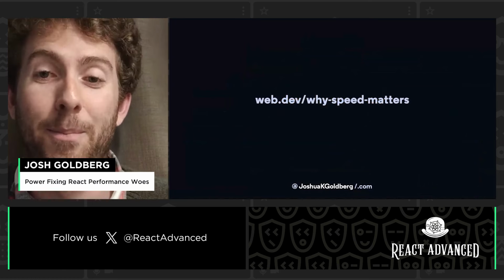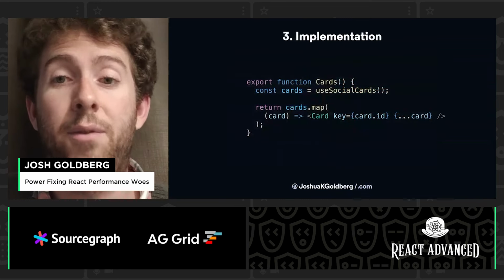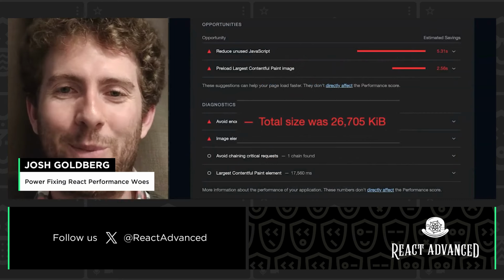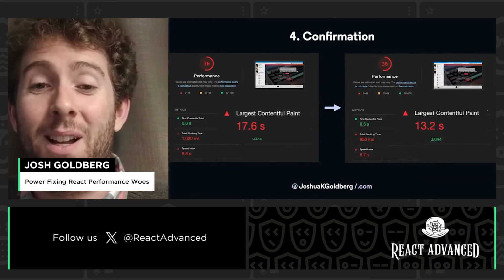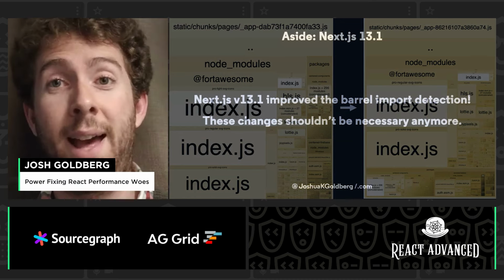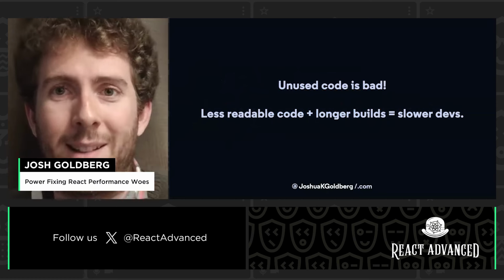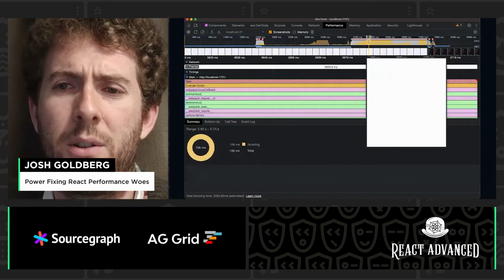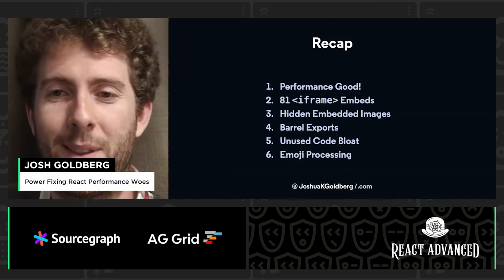Power Fixing React Performance Woes – Josh Goldberg, React Advanced 2023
Live stream of React Advanced London

Title: Power Fixing React Performance Woes
Next.js and other wrapping React frameworks provide great power in building larger applications. But with great power comes great performance responsibility - and if you don’t pay attention, it’s easy to add multiple seconds of loading penalty on all of your pages. Eek! Let’s walk through a case study of how a few hours of performance debugging improved both load and parse times for the Centered app by several hundred percent each. We’ll learn not just why those performance problems happen, but how to diagnose and fix them. Hooray, performance!